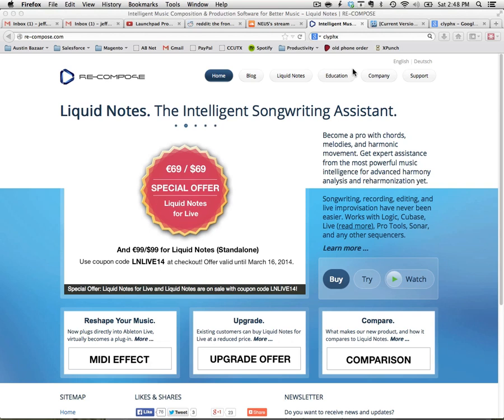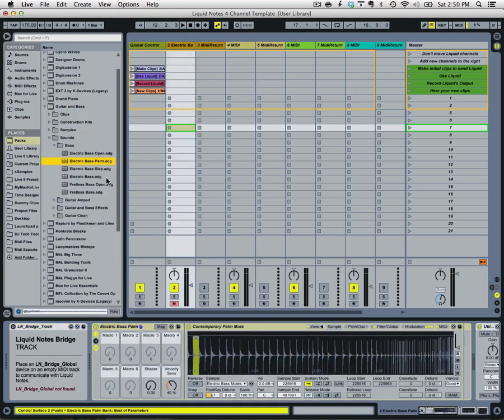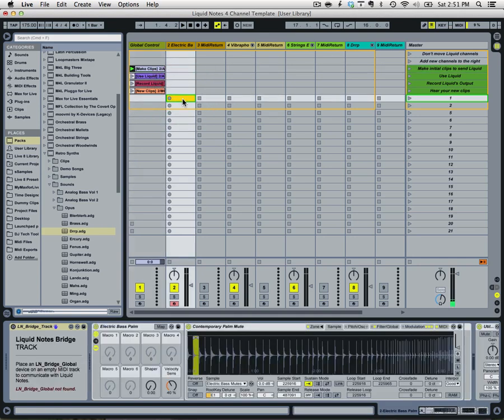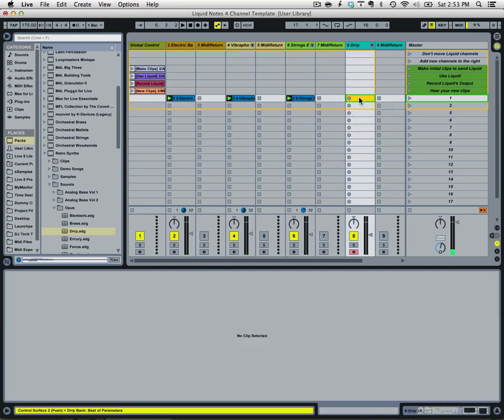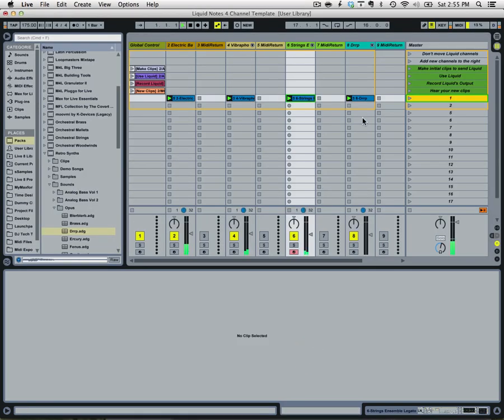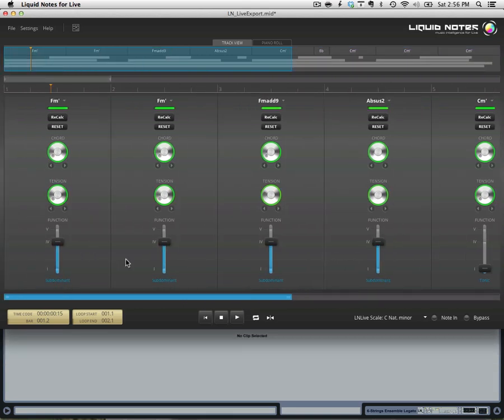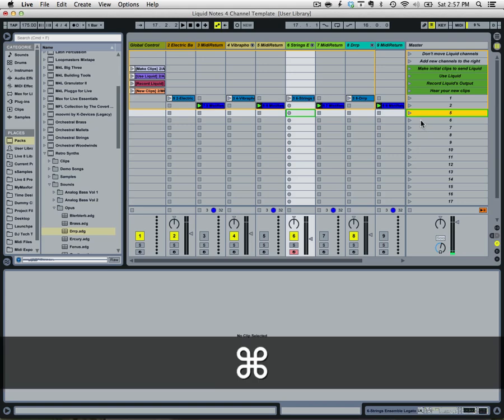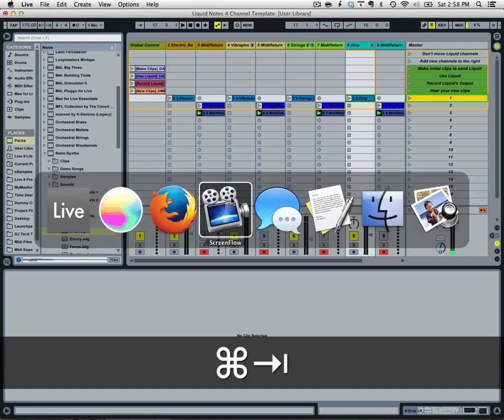Liquid Notes for Live - Free Live set template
A template to generate new ideas using Liquid Notes for Live.  I'm having a lot of fun with this device and didn't like exporting midi files so I made a set to speed things up.

If you get a missing file error:
Drag the amxd's into their appropriate locations and resave the set. Put LN_Track on the tracks named "# MIDI" and the LN_Global device on the track named "Global control".